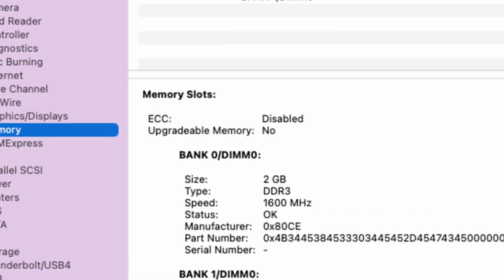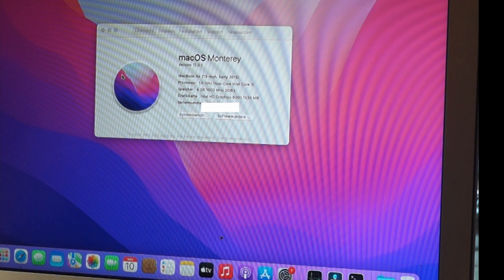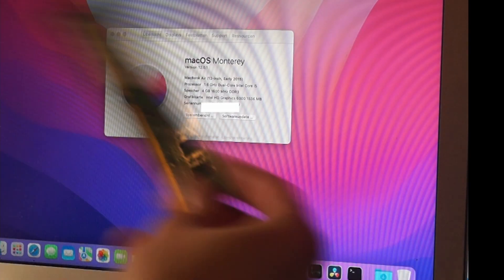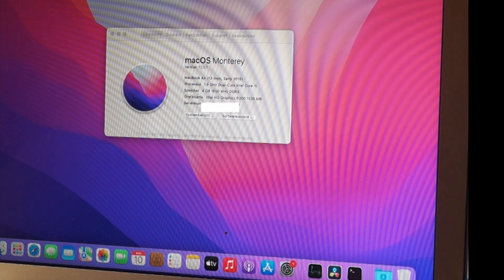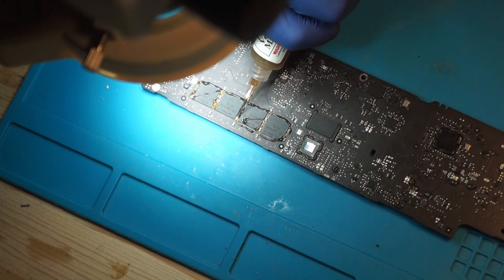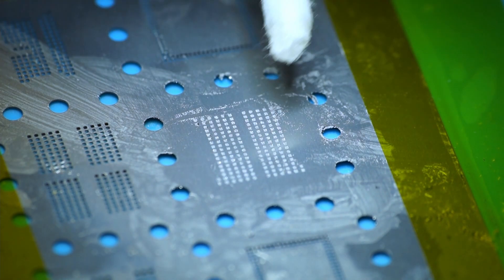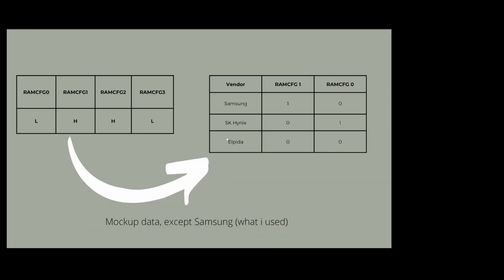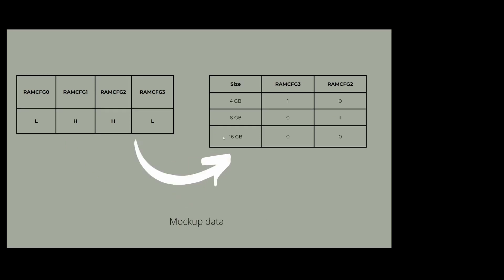Upgrading from 4 to 8 GB of RAM on a MacBook Air | Howto extend the useful live of a Macbook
Upgrading the RAM of a MacBook Air is not for the faint hearted! (But doable...)

4GB of system memory is just not enough. The machine feels sluggish and barley handels everyday tasks- Lets change that.
I will show you how to upgrade the RAM of a 2015 MacBook Air from 4GB to 8GB and therefore make it usable again. For that i will harvest memory chips from a donor board, reball the memory chips and then solder them onto the logic board additionally some adjustments in the memory straps are needed for the machine to work properly (strap mod).
The same process aplies for all MacBook Airs from 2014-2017.

---Chapters---
0:00 Intro
1:17 Testing the old machine
1:58 How to get LPDDR3
3:29 Harvesting the new chips
4:24 Cleaning and reballing
5:05 Solder the new chips to the board
8:54 Let's have a look at the BIOS
11:10 Test the upgraded machine